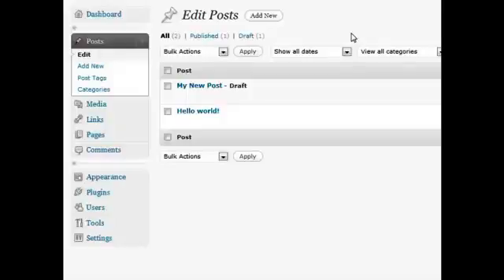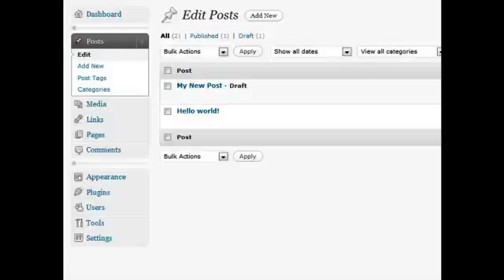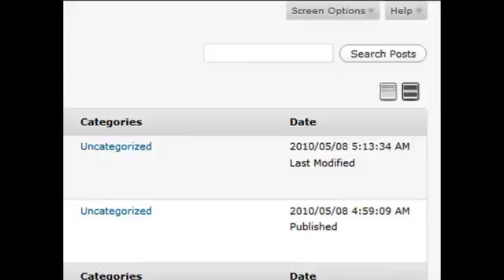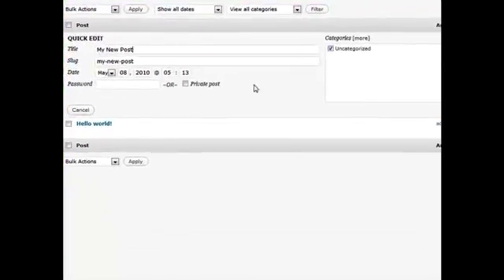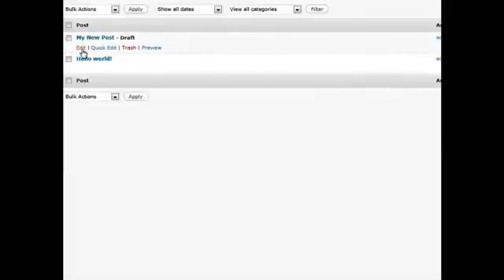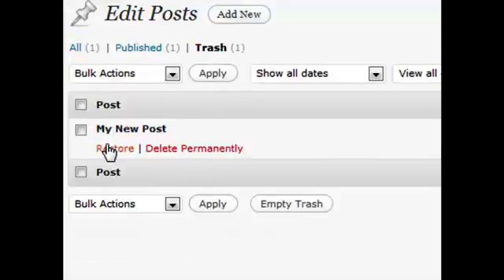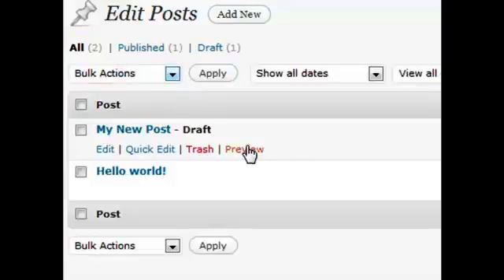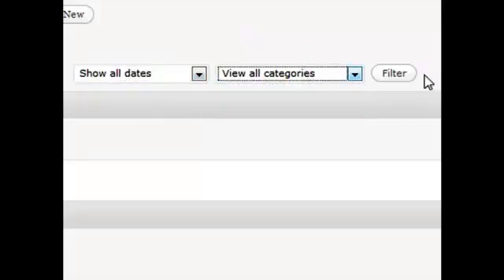WordPress - Editing Posts